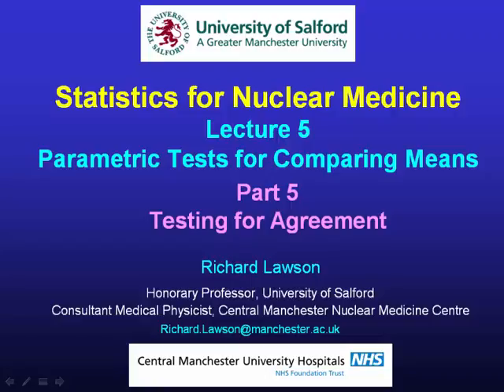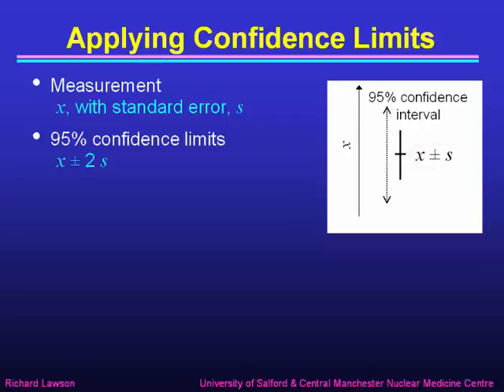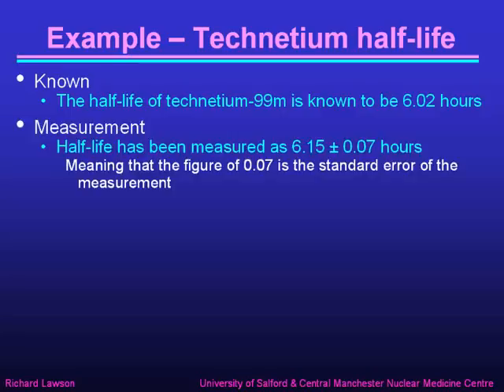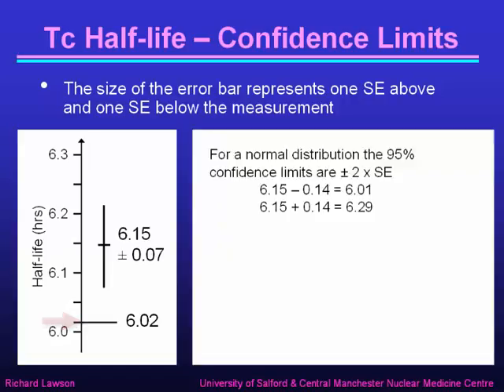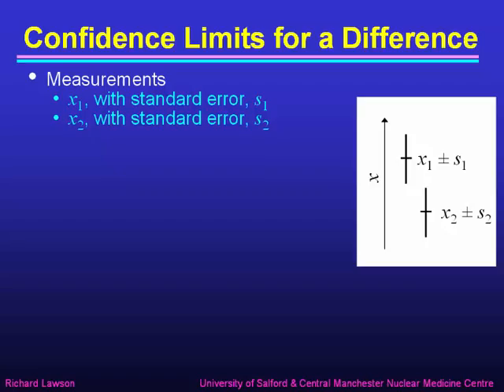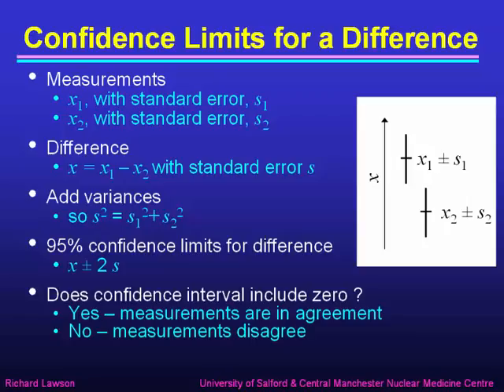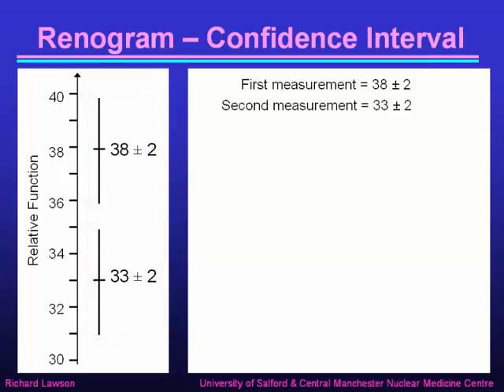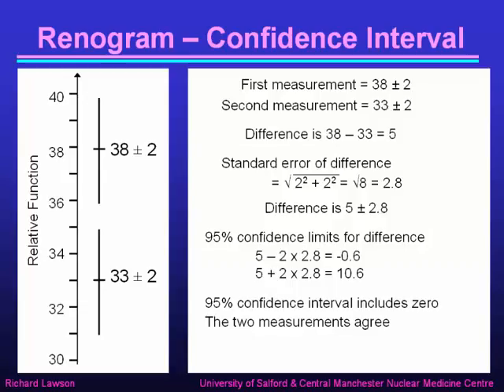Statistics Lecture 5, Parametric tests for comparing means; Part 5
The fifth part of Richard Lawson's lecture on parametric tests for comparing means explains how to test for agreement using confidence intervals. It covers the case of agreement between a measurement and a known value and also agreement between two measurements (9 min).